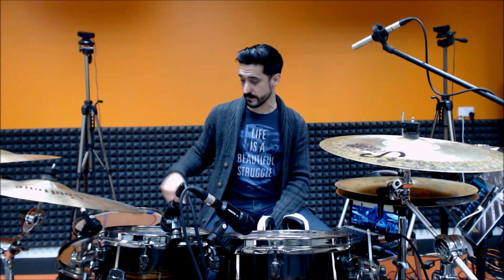The Matrix Of Motion (Part 1) | Free Drum Lesson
Ok, here goes Part 1 of the new course "The Matrix Of Motion". The whole course is over 60 minutes long and it covers all categories of the matrix and a couple of extras.

This is a BEAST of a system but it will help you become more comfortable around the drums. For sure. The full "The Matrix Of Motion" course is now available!

1 week rental - $2.99
Download/Ilimited Streaming - $4.99

LeedsDrumAcademy.com